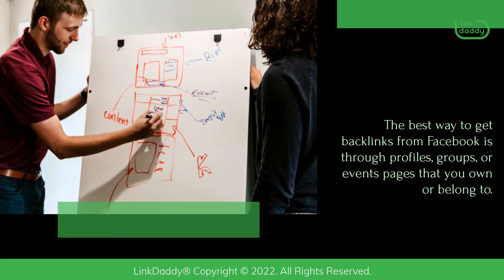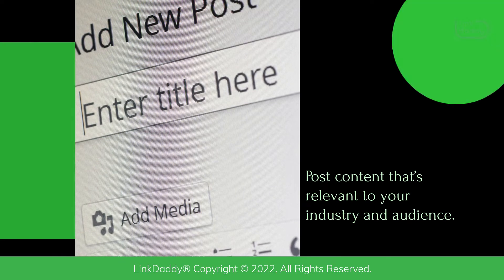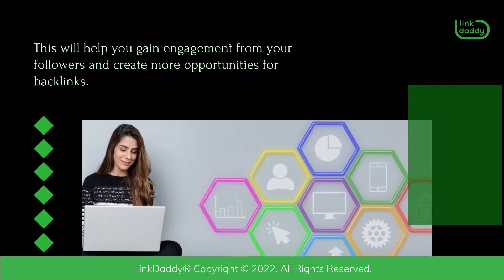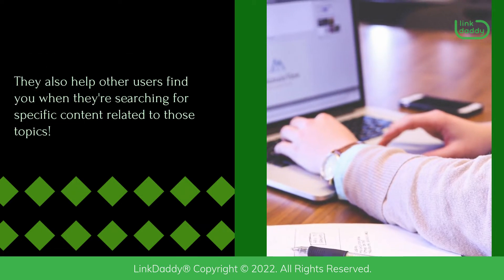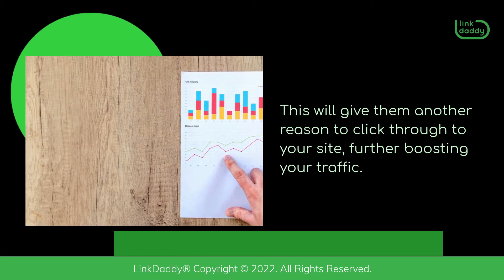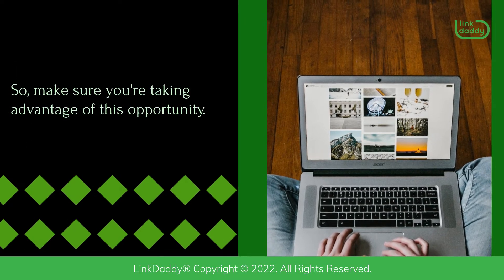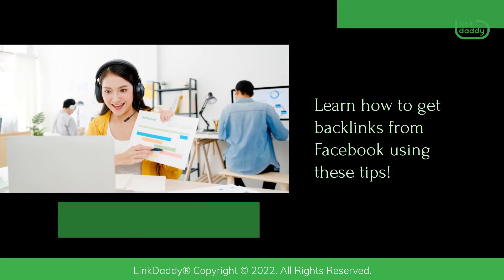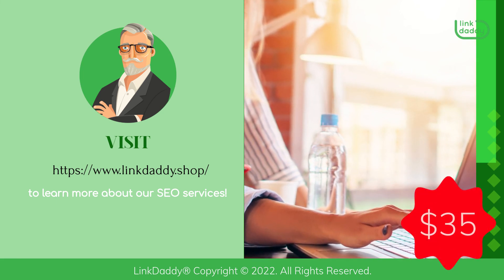How to Get Backlinks From Facebook?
There are many ways to get backlinks from Facebook. You can use the site to promote your business or blog, share content with your friends and family, and even drive traffic to your website. The best way to get backlinks from Facebook is through profiles, groups, or events pages that you own or belong to. These types of pages can drive traffic directly to your website since they're owned by you or someone who has authority over them on Facebook.

Chapters
00:03 Different Ways To Gain Backlinks From Facebook
00:36 Target Specific Audiences By Posting Relevant Content
00:57 Reach More People By Using Hashtags
01:16 Boost Traffic By Creating Events
01:39 Boost Engagement By Sharing Videos

Here are some quick tips on how to gain backlinks from Facebook:

Post content that’s relevant to your industry and audience.
If you're targeting a specific audience, then stick with what they like to read about. If you're targeting an audience of people who love technology, then post about technology. This will help you gain engagement from your followers and create more opportunities for backlinks.

Use hashtags.
Hashtags are a great way to connect with people on social media because they allow others to search for posts based on specific topics related to their interests. They also help other users find you when they're searching for specific content related to those topics!

Create an event.
If there's something going on in your community that relates to your business or blog, then take advantage of it by creating an event page on Facebook. There, people can RSVP before buying tickets or attending the event itself! This will give them another reason to click through to your site, further boosting your traffic.

If you want more exposure for your business and brand, then you can share videos on Facebook as well! Videos aren’t only easier for people to consume, but also tend to get more engagement than other types of content. So, make sure you're taking advantage of this opportunity. You can make videos that explain different aspects of your business or industry, or you can make videos that simply cater to the interests of your target audience. The possibilities are endless, and this could serve as a great way for you to build a relationship with your consumers.

Learn how to get backlinks from Facebook using these tips!
to learn more about our SEO services!